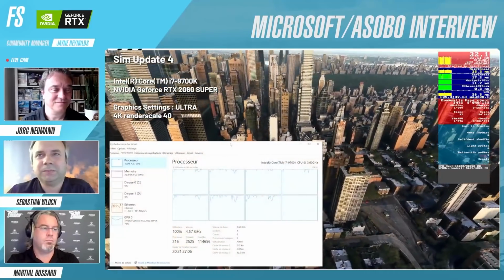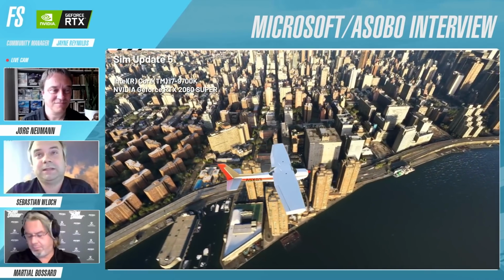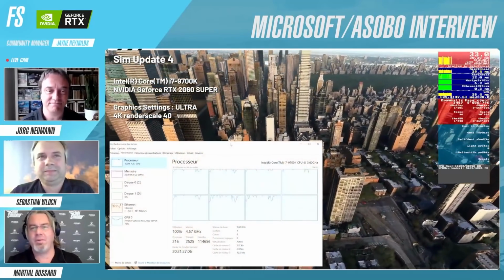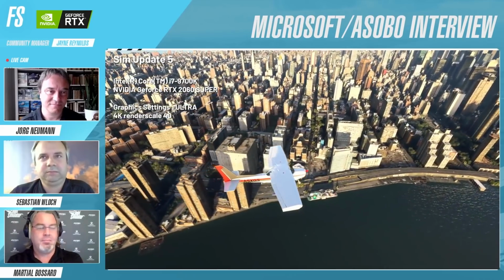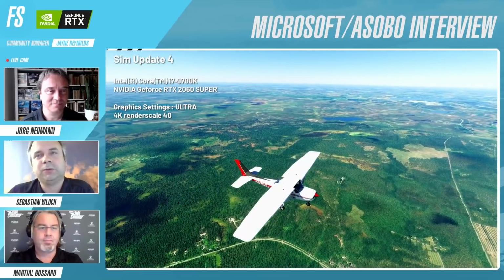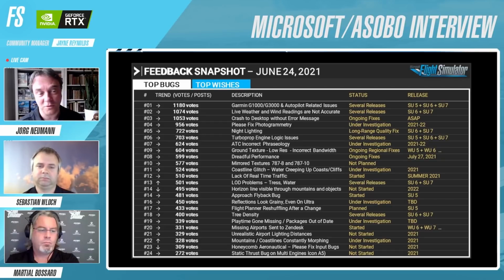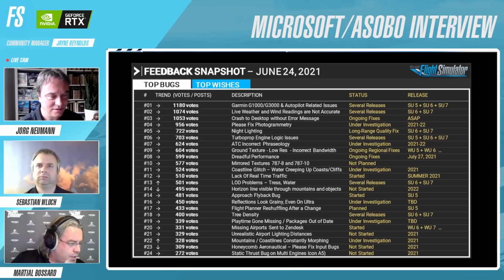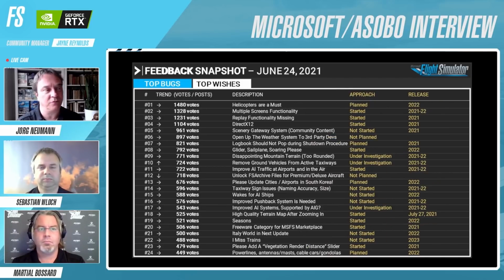July 2021 Developer Live Stream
Join our community manager, Jayne, as she asks top community questions to Jorg Neumann, Head of Microsoft Flight Simulator, Sebastian Wloch, C.E.O. of Asobo Studio, and Martial Bossard, Executive Producer at Asobo Studio.

00:00 Introductions
02:52 Performance/FPS Updates
09:29 Trees Fix
11:58 Feedback Snapshot Bugs
22:18 Feedback Snapshot Wishes
22:58 Xbox Beta
29:10 Xbox Framerates
31:45 Physical Box Discs
32:22 New Particle FX
34:15 Xbox One
35:48 Crosswind Component on Ground
37:55 Weather Updates (METAR)
41:55 Thermals, Up and Downdrafts
43:21 Marketplace on Xbox
45:00 Priorities after Xbox Launch
46:17 Offline Traffic Liveries
48:30 Can you pre-download Xbox Update
49:22 Xbox Controller Functionality
51:40 Top Gun Expansion
52:24 AMD Fidelity FX SR
53:59 Free content on Xbox Marketplace?
55:45 DEM/Aerials for WU6